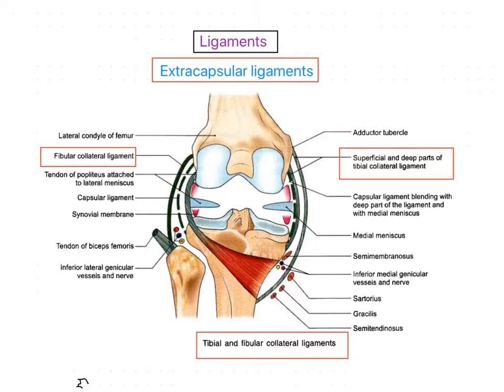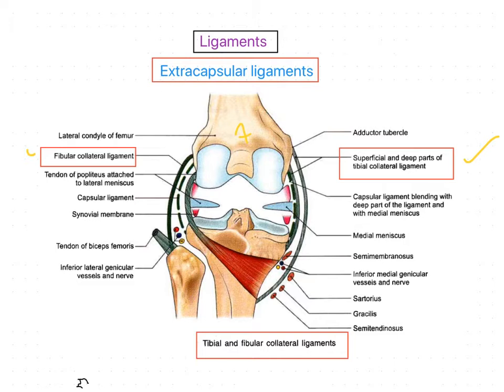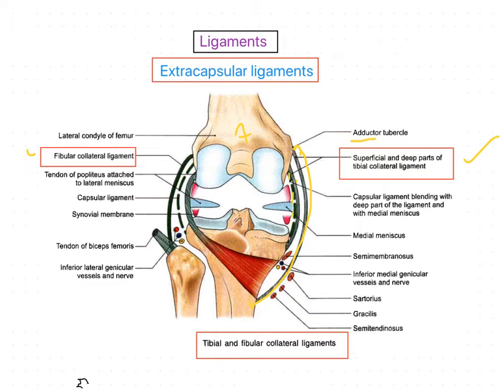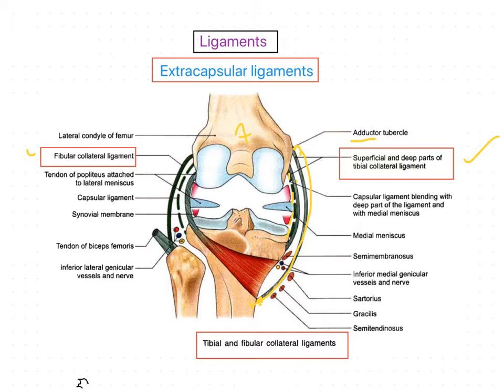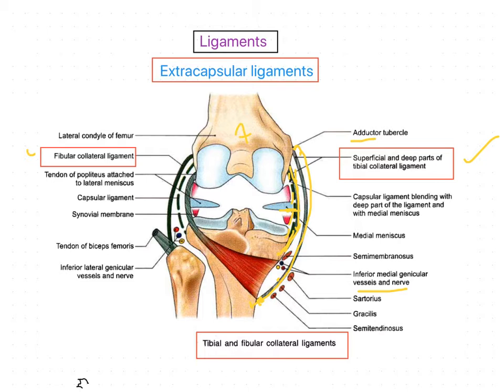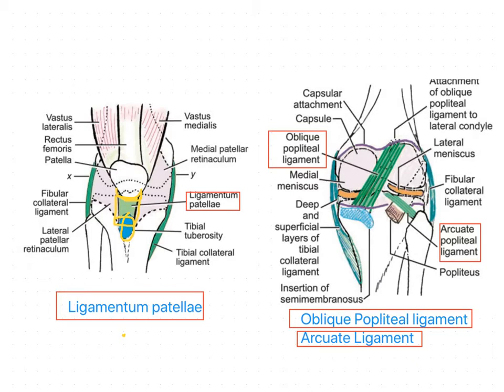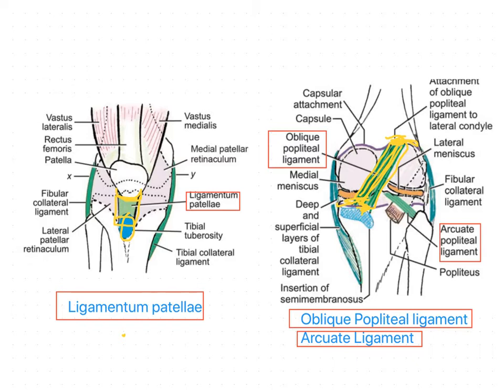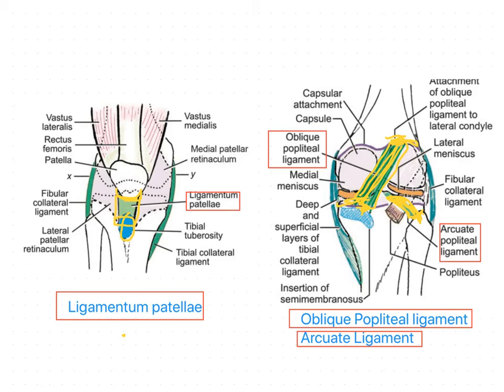Knee joint part 3 LOWER LIMB